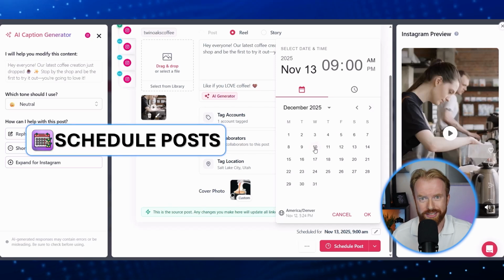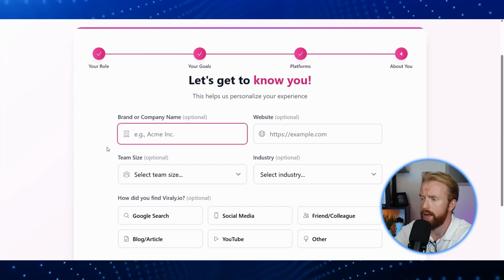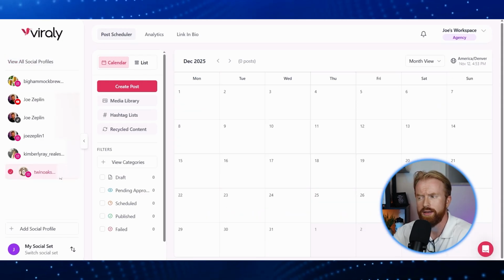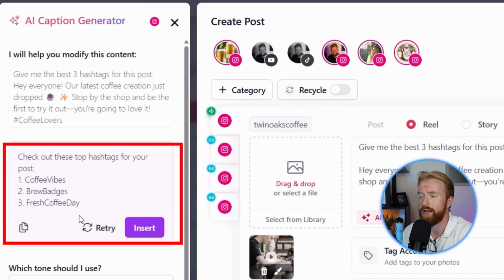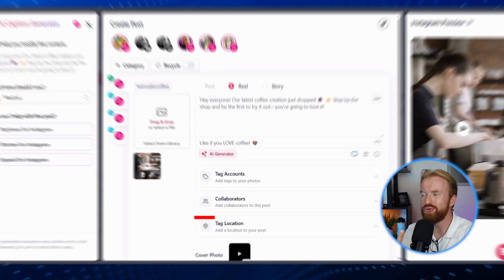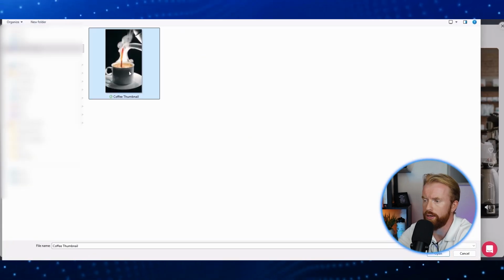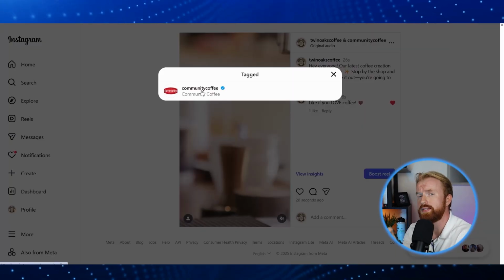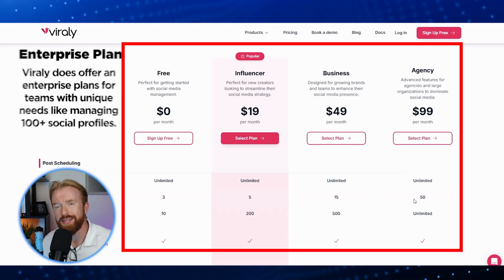Best Social Media Management Tool for Scheduling Instagram Posts | Viraly | Reels, Posts, & Stories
Learn how to schedule posts for social media with the best social media management tool for Instagram in this detailed Viraly review & tutorial!

⏰ Timecodes ⏰
0:00 Schedule Social Media Posts with Viraly
2:06 Connecting Social Media Accounts to Viraly
3:30 Scheduling Social Media Posts with Viraly
10:44 Are Social Media Management Tools Worth It

In this video, I walk through a Viraly tutorial and share how it can be used to schedule Instagram and other social posts more efficiently. If you are exploring tools to help manage your content workflow, this review covers how the platform works and whether it is worth using for everyday social media planning.

You’ll also get a look at how content scheduling tools can help creators, small businesses, and marketers stay organized when managing online presence. This includes ideas for planning posts ahead of time, organizing a posting calendar, and improving overall social media workflow without complicated software.

If you are comparing social media management options or looking for practical ways to handle social media marketing and content organization, this video may help you decide if this tool fits your needs.

Joe